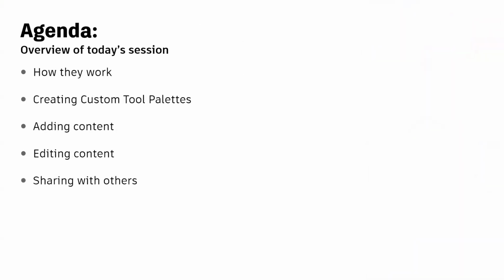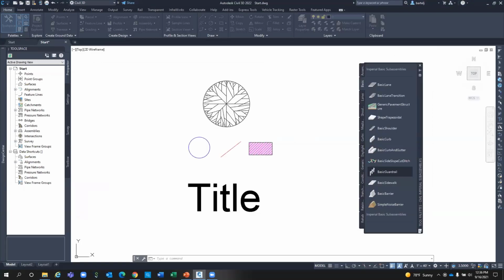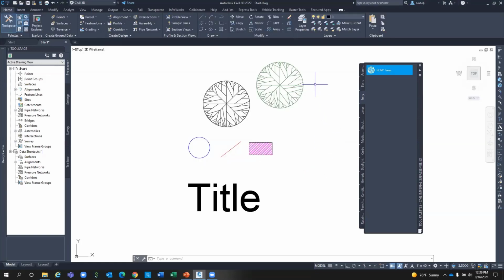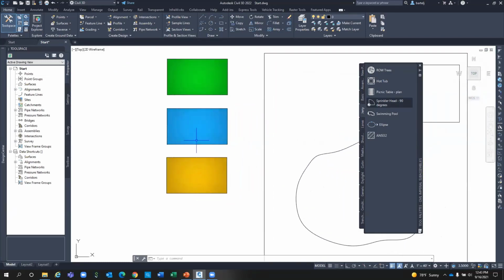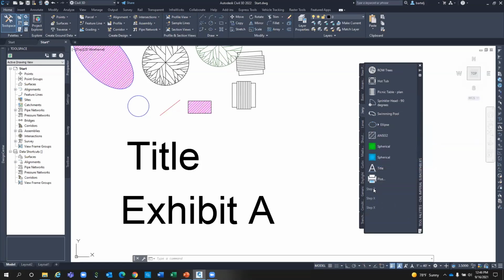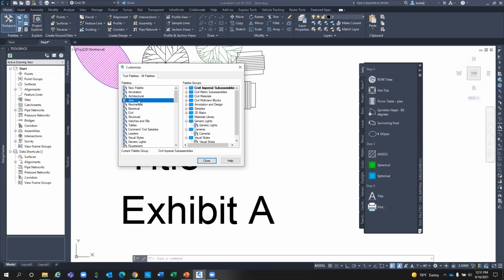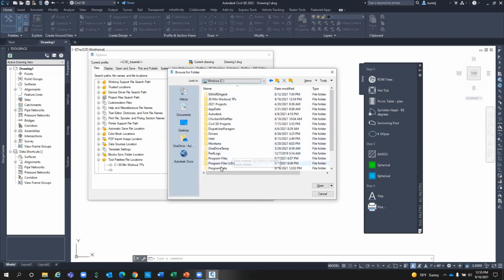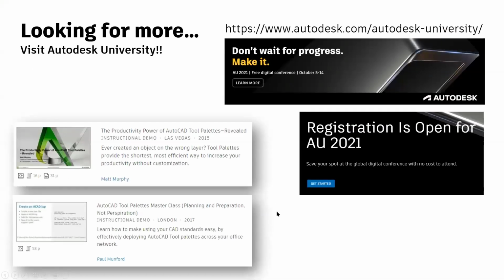Getting the most out of Civil 3D’s tool palettes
Tool palettes are one of the most powerful interface tools available in Civil 3D.  In this 30 min session we'll explore several ways to get the most out of Civil 3D tool palettes.  We will walk through how to create, edit and share tool palettes with others.